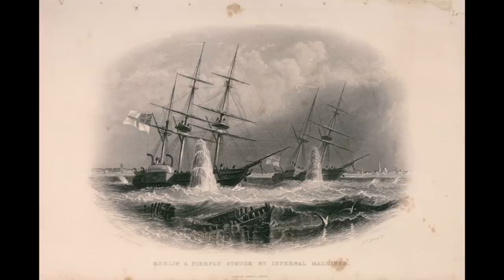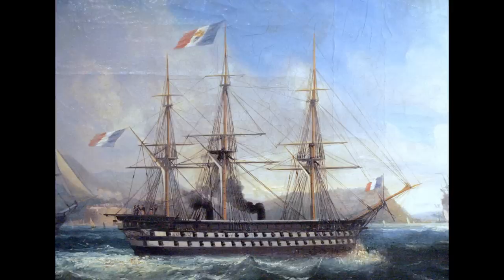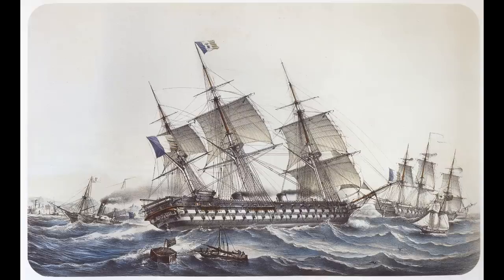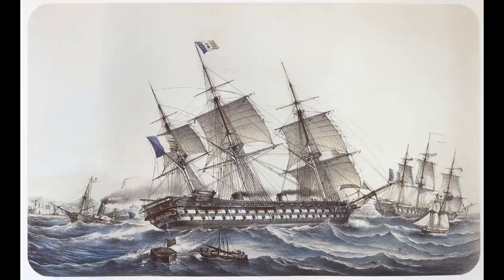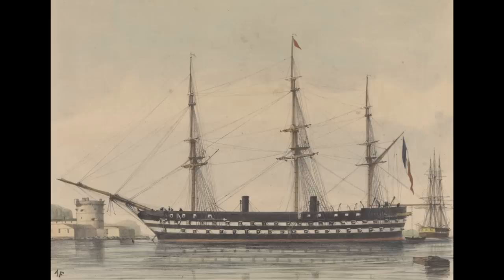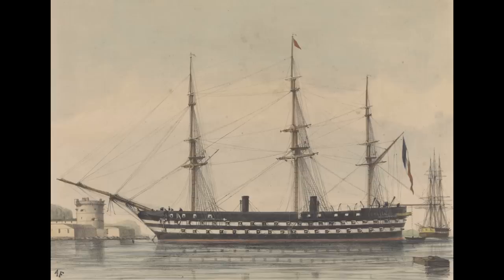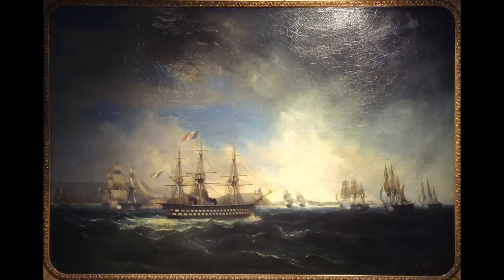MN Napoleon - Guide 331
The Napoleon, the worlds first purpose built ship of the line with steam power, of the French Navy, is today's subject.

Warship 1996